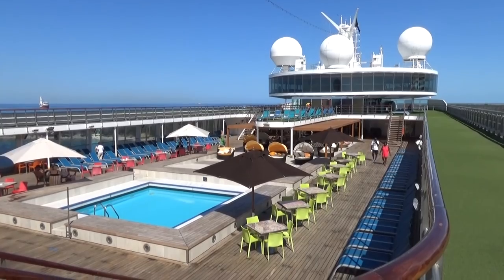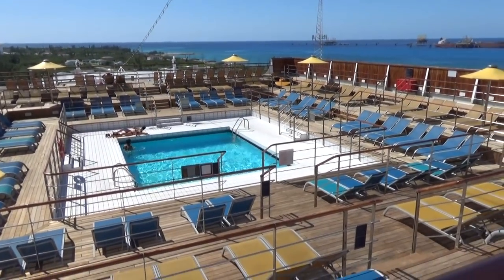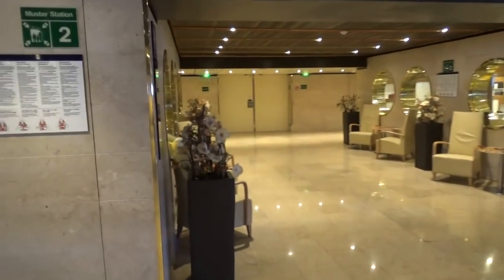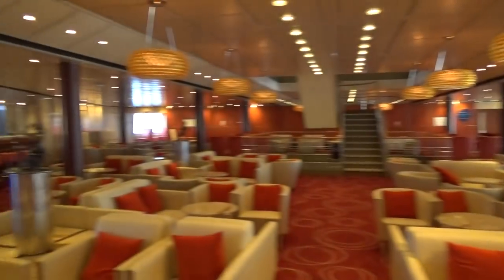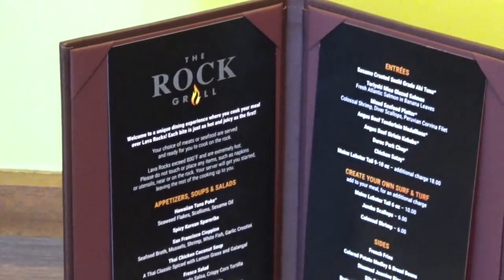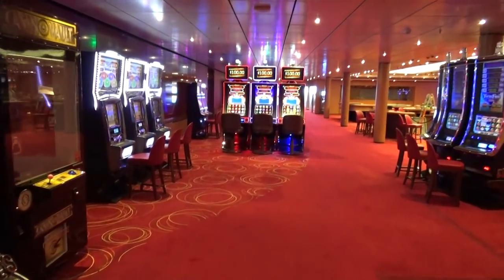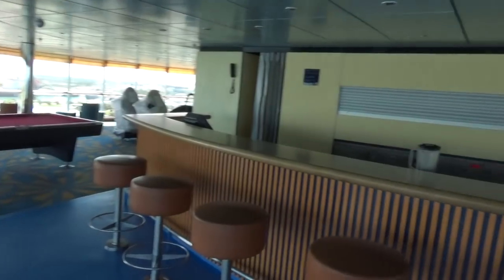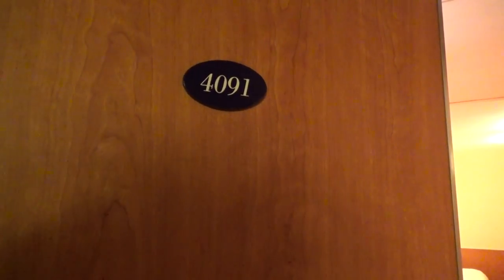Grand Classica Bahamas Paradise Ship Tour & Review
Join The Legend & Molly as they show you all around and give their review of the Grand Classica cruise ship. This video of the Bahamas Paradise ship shows off all parts of the ship including the bars, food, theater, stateroom, pools and much more.

Untapped: DrewTheIntern